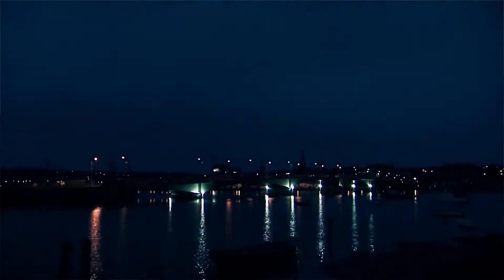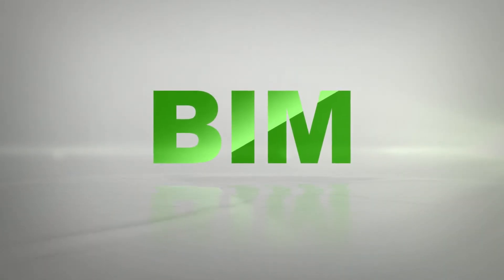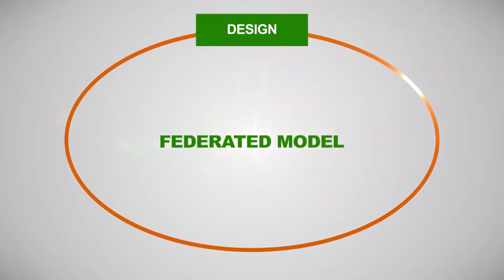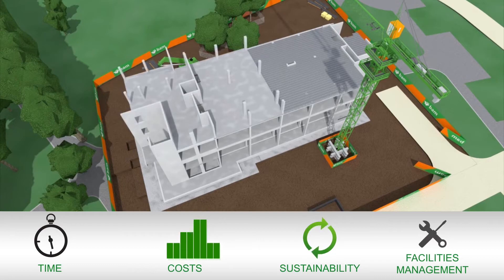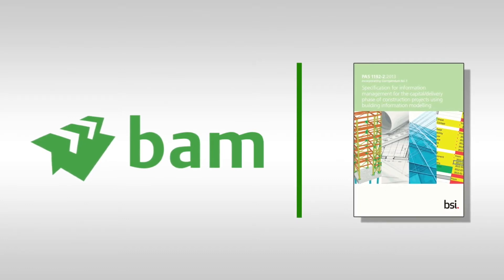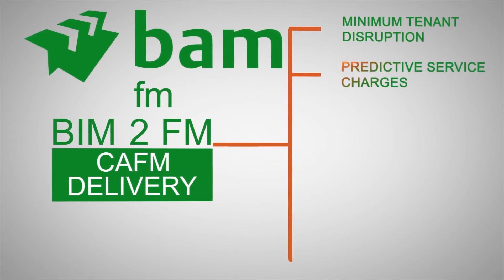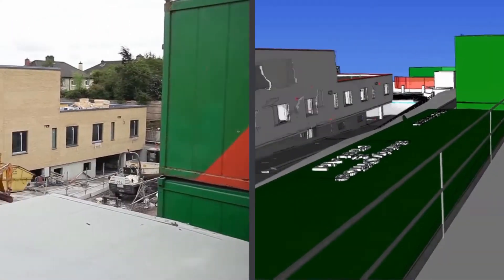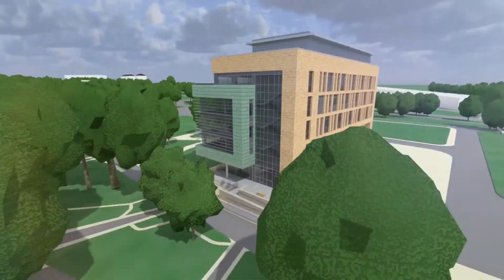BAM Ireland BIM Virtual Design and Construction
Building Information Modelling (BIM) at BAM Group Ireland - a management process which generates a digital representation of both the physical and functional characteristics of buildings.